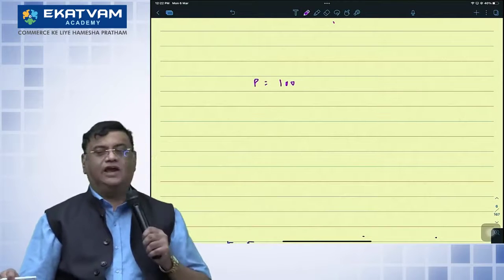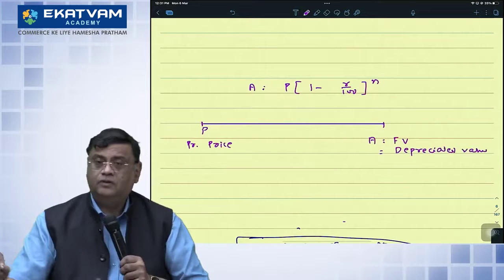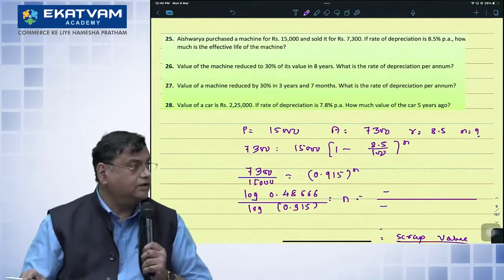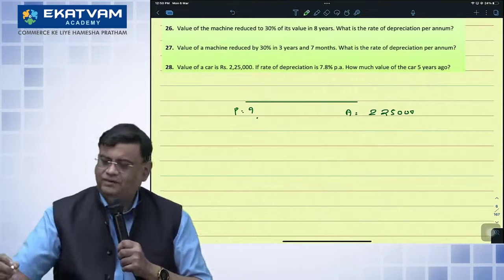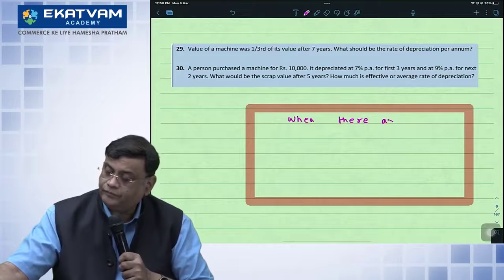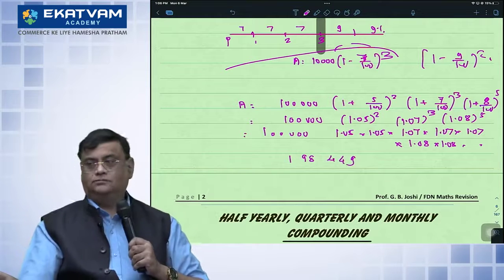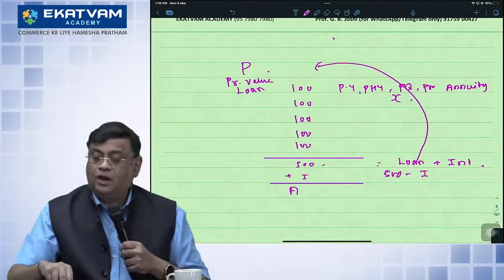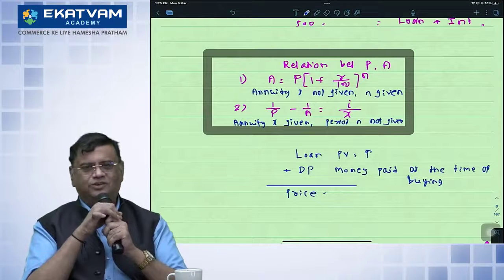CA Foundation Maths Lec 4 | Fastrack Batch For June 23 Exam | Revision Batch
For ordering / buying need assistance contact